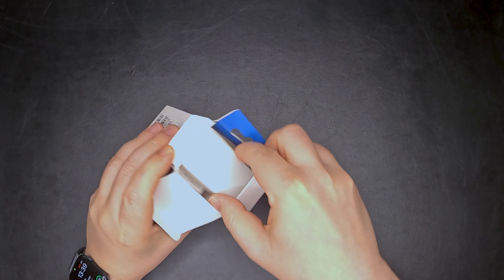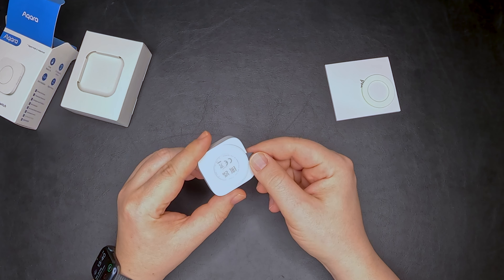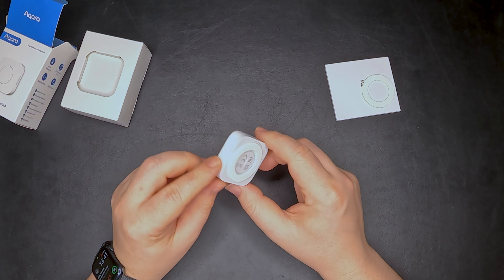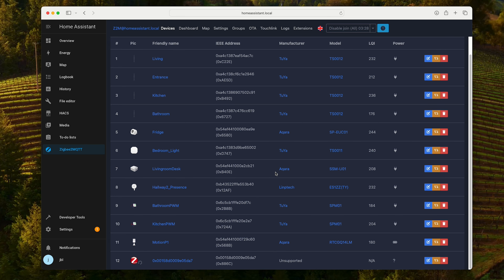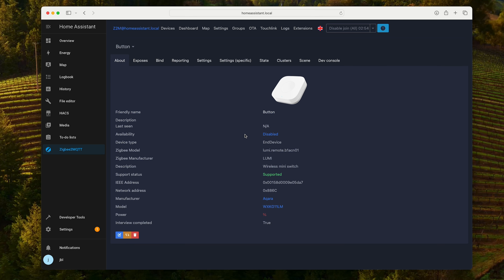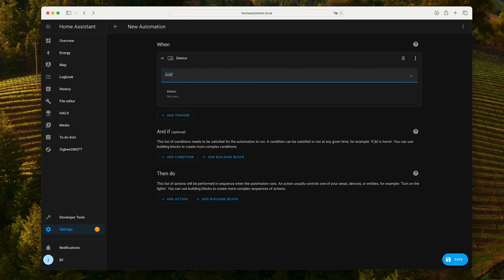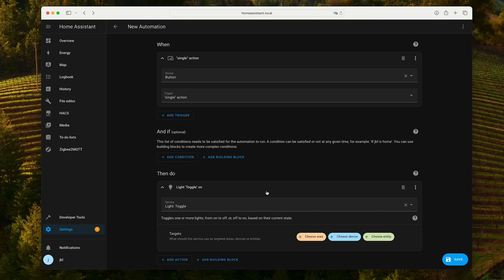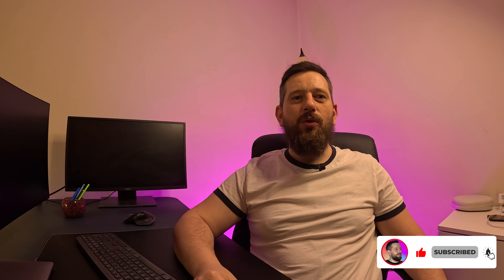Home Assistant: Are buttons a thing? Aqara Zigbee Mini Switch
In this video, we'll take a look at the Aqara Zigbee Mini Switch and how it can be used with Home Assistant. Find out if buttons are a useful addition to your smart home setup with this product review and demonstration.